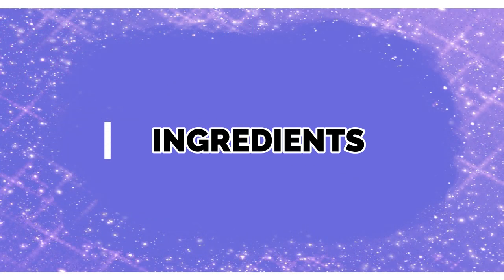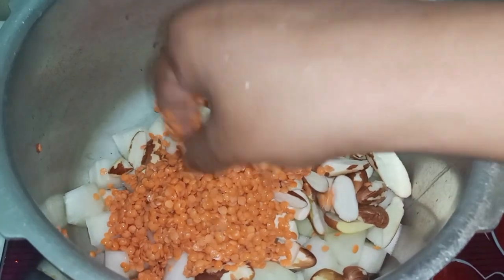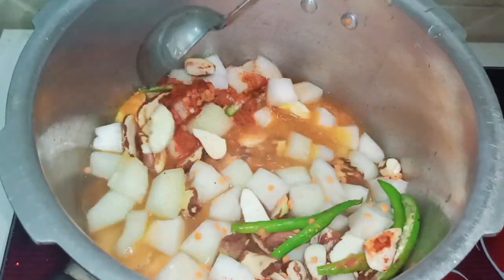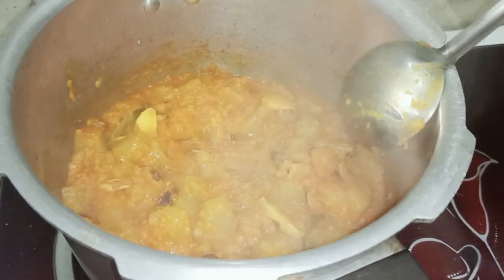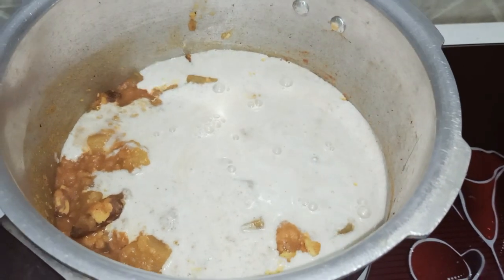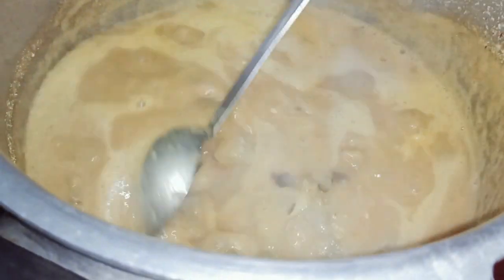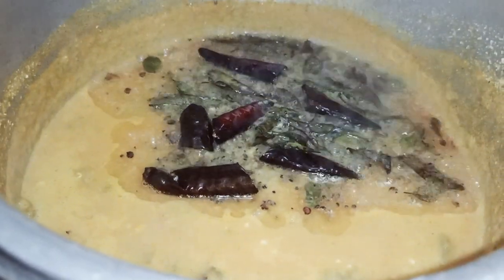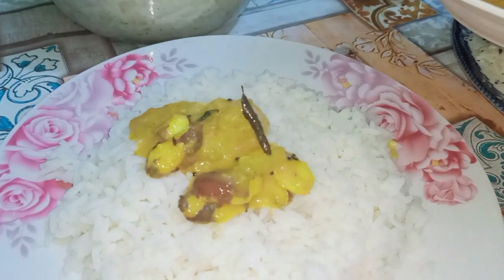CHAKKAKURU VELLARIKKA CURRY //ചക്ക കുരു വെള്ളരിക്ക കറി//Kerala Style//TRISHA'S DREAMS